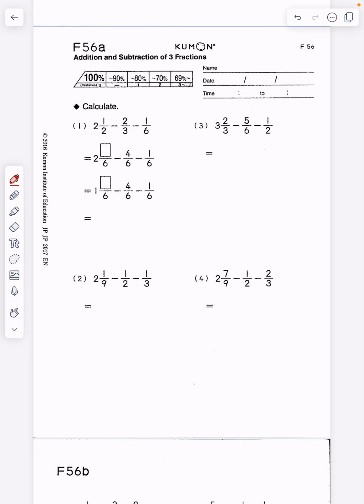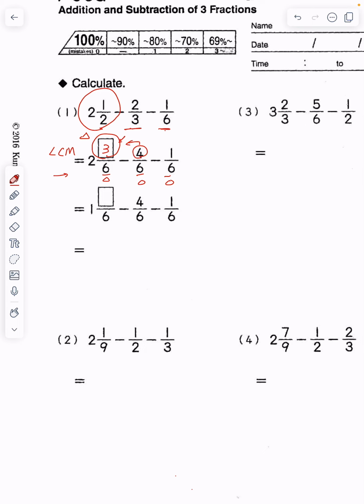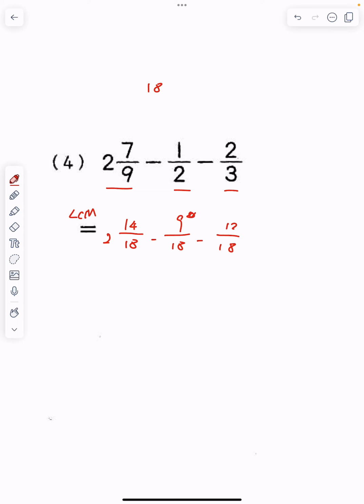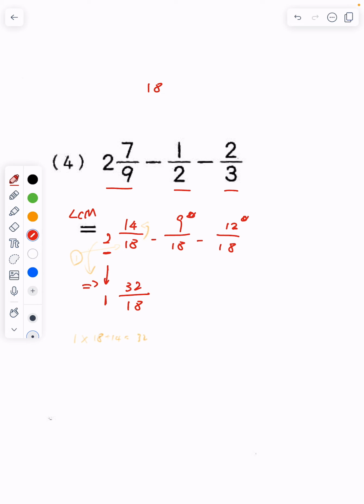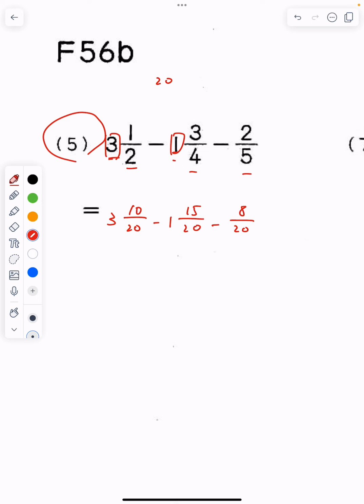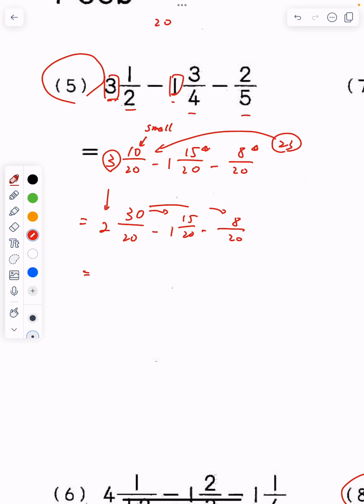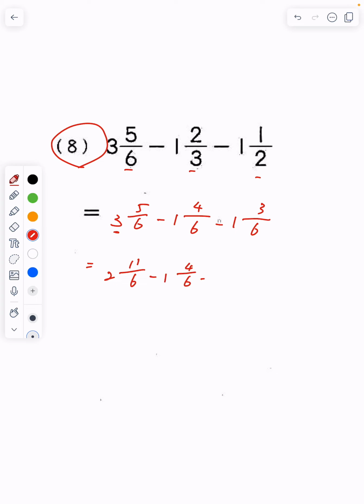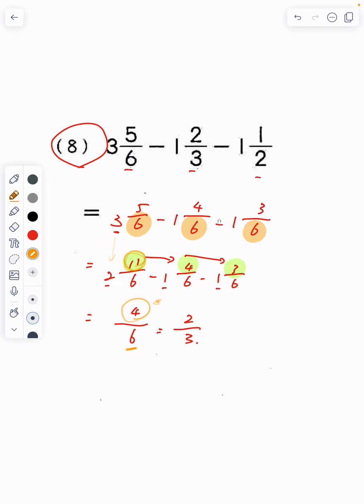F56 How to do 3 fractions subtraction